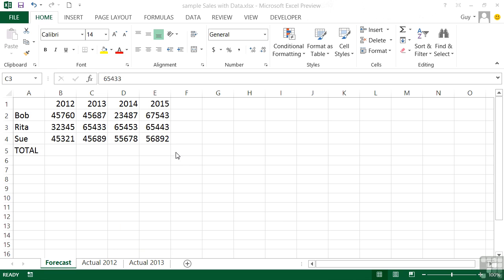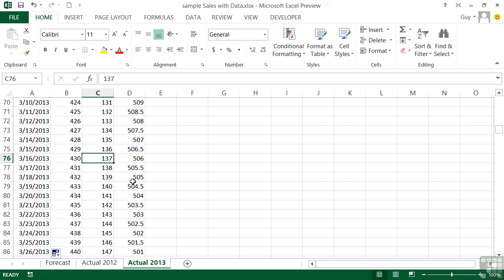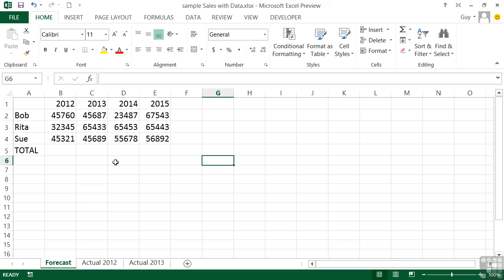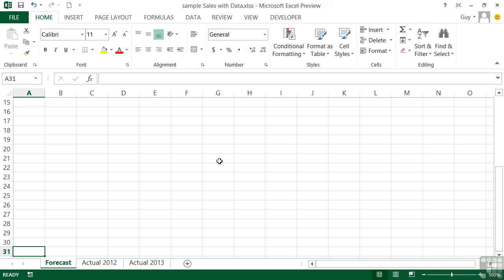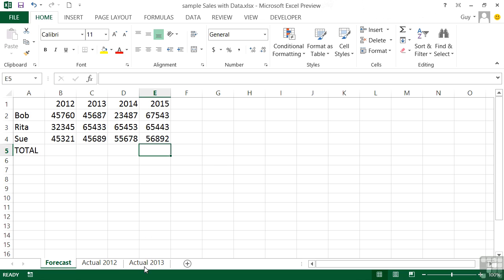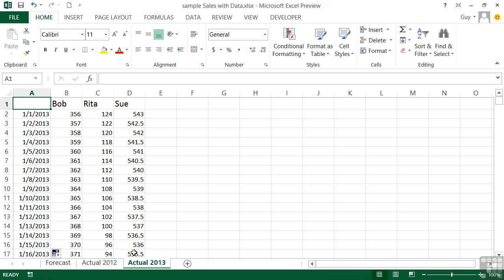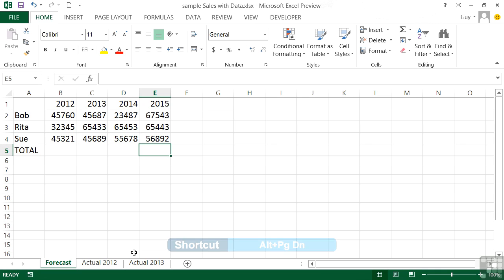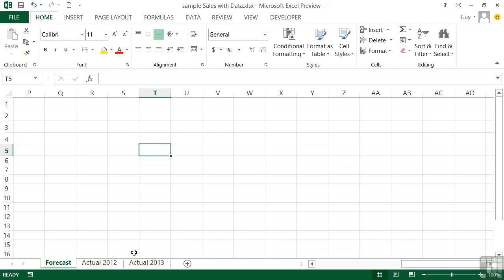0204 Navigating An Excel Workbook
Every Excel user knows that you can activate a different sheet in a workbook by clicking its sheet tab. Most users also know that you can press Ctrl-Page Up to activate the previous sheet, and Ctrl-Page Down to activate the next sheet.

But if your workbook contains many sheets, and not all of the sheets' tabs fit on the screen, you may find it tedious to scroll through the tabs or use the keyboard to activate a distant sheet.

Here's a little-known trick that will allow you to bypass repeated scrolling or typing: Display a pop-up list of sheet names by right-clicking one of the arrows to the left of the sheet tabs that are located at the bottom of the worksheet window (see the figure below). Select a sheet from the list, and you're there in a flash.